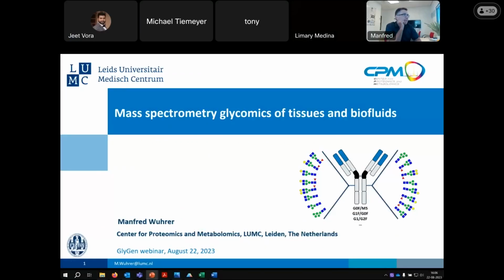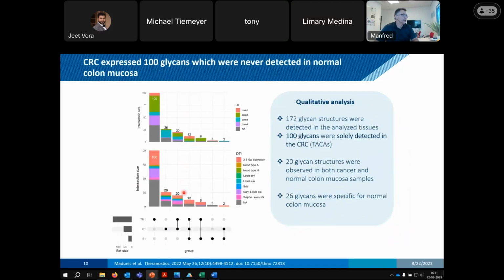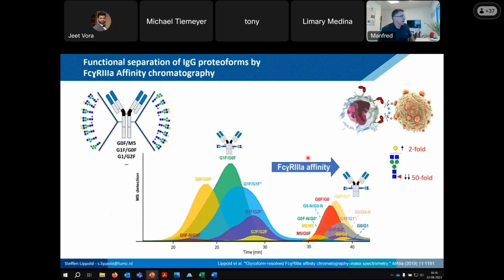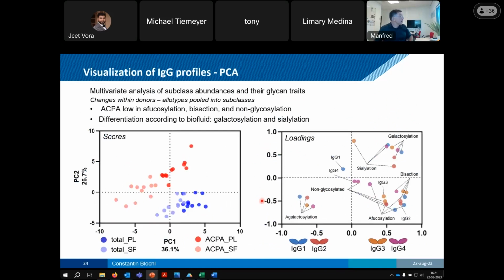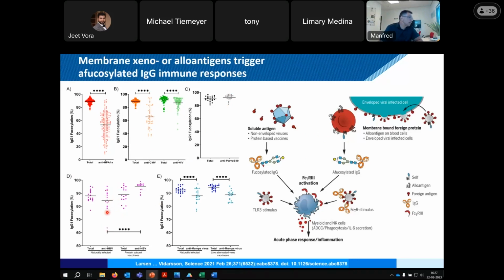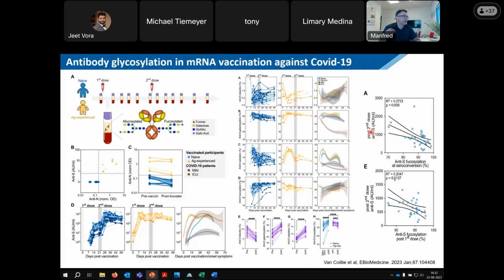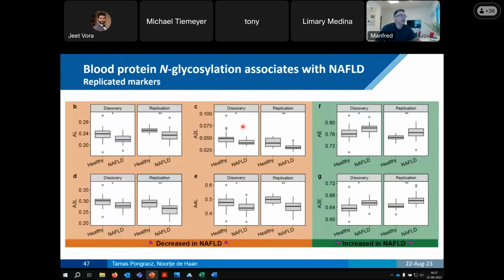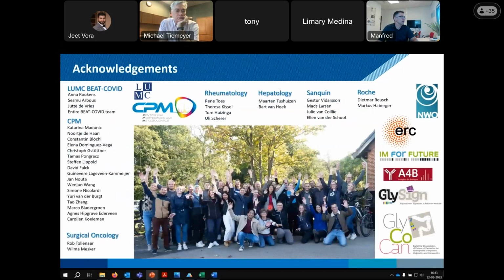Dr Manfred Wuhrer - Mass spectrometry glycomics of tissues and biofluids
Seminar:  August 22th, 2023
Presenter: Dr. Manfred Wuhrer

Abstract:
Glycans play key roles in the etiology of many diseases. They shape cell-cell interactions and are entry points for pathogens. Mass spectrometry is emerging as the key technology assessing glycans in human specimens such as blood, saliva and biopsies. My laboratory develops mass spectrometry workflows which we apply for assessing the glycomic dimension of human diseases, with the aim of obtaining therapeutic and diagnostic leads for improving health.

Chapters:
00:00:00 Introduction
00:01:40 Isomers of Glycan, cell-tissue specificity
00:04:07 Chromatographic Profiles of CRC
00:08:29 Protein-Site Glycosylation
00:27:58 N-Glycosylation of Blood Proteins
00:35:22 Conclusion